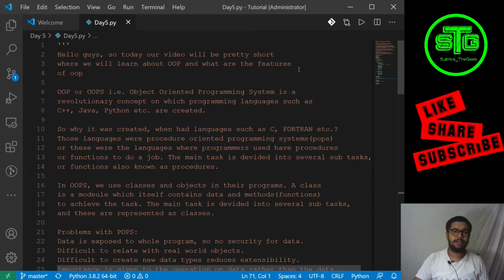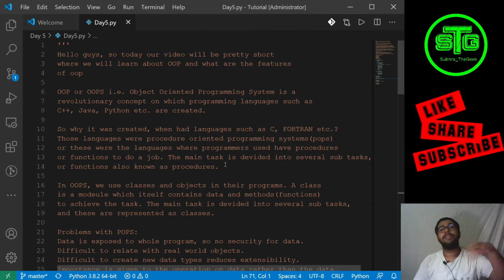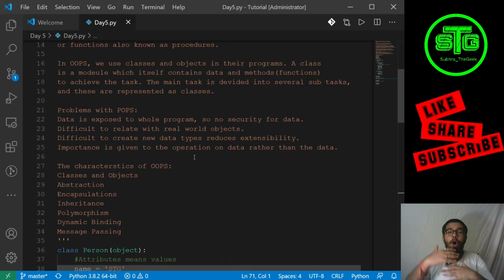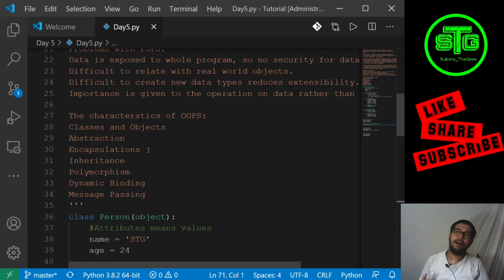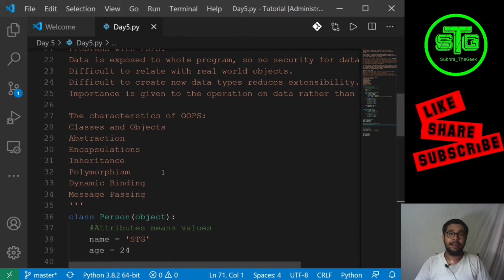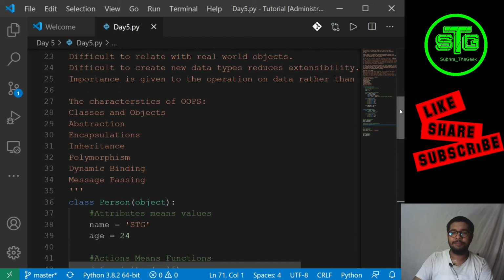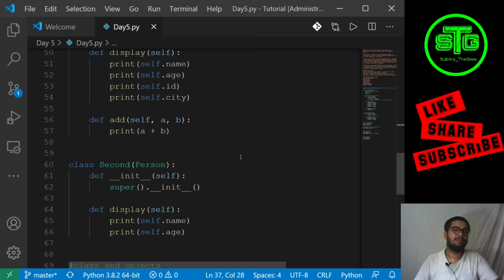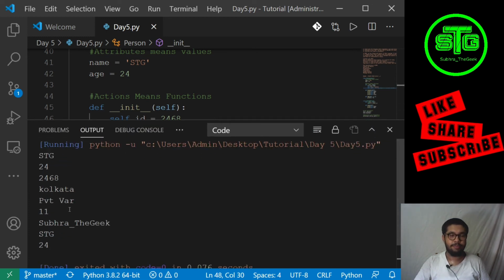Learn Python Fast and Professionally | In 7 Days | Day #5 | Object Oriented Programming in Python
Hello guys so this is the start of my python tutorial series. I have talked about the very basics of python and will be doing so for next few videos.
In Today's Video we will learn about OOP and what are the features
of oop

If you have any queries, please comment or follow me on the social media handles listed below.

Please Provide me with your valuable suggestions.

I am a novice without very bad skills and gear and shoot the videos on my phone and edit and share them over there using free online utilities

Phone : Redmi K20 Pro
Microphone: Boya BY-M1
Laptop: Dell Vostro 3478
Webcam: Logitech C210
Recording Software: OBS Studio